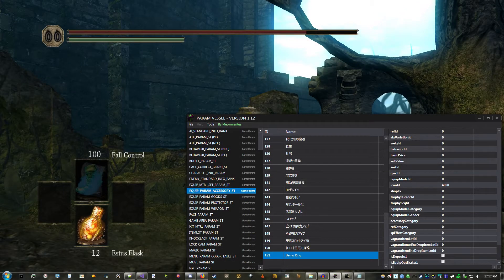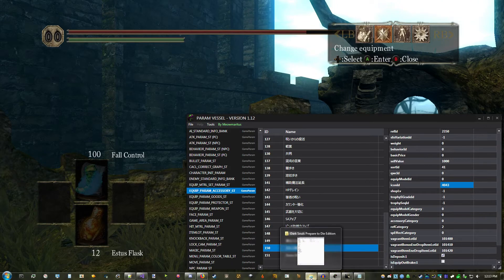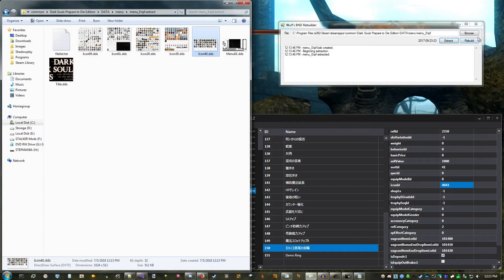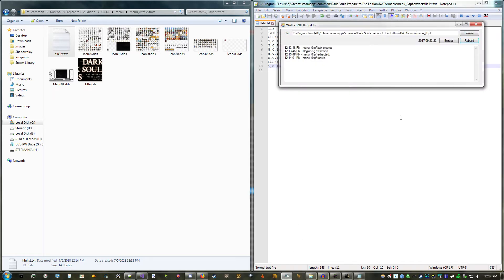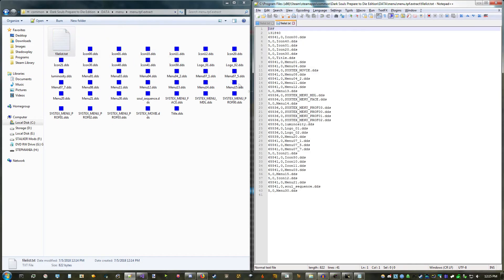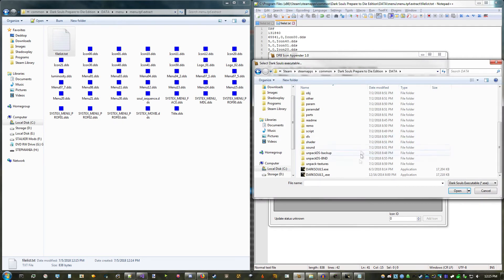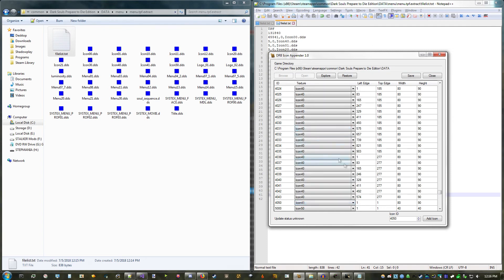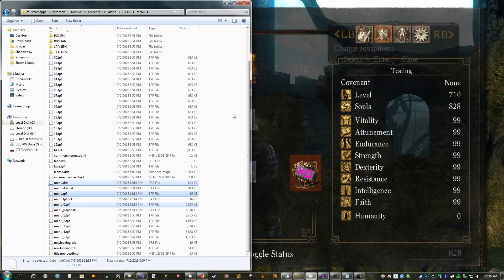[DS1/DSR] DRB Icon Appender